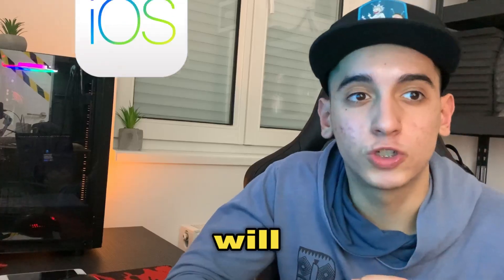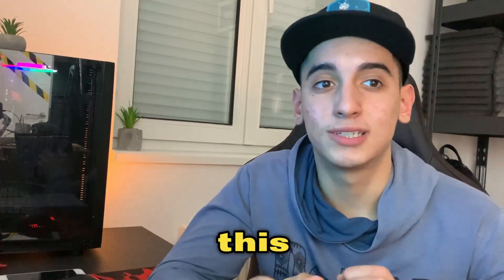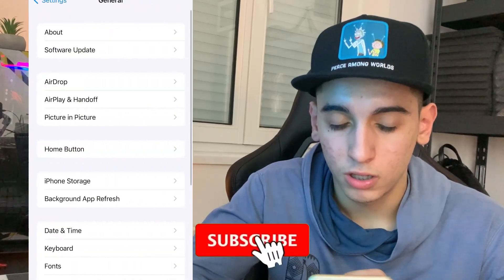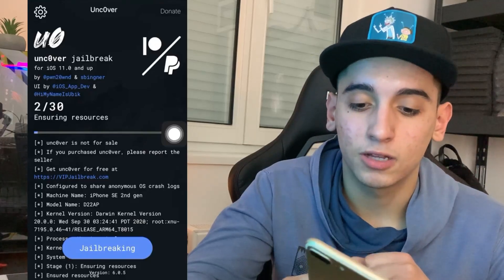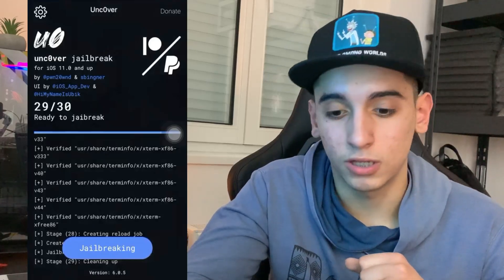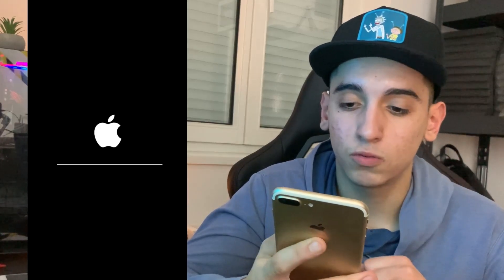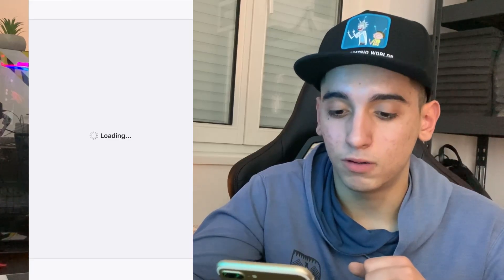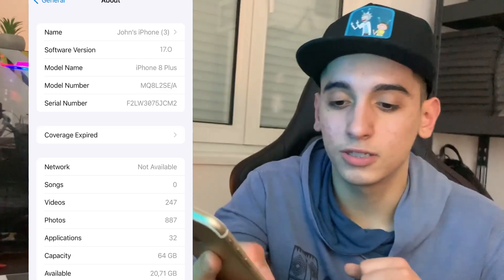🔓 iOS 17.3 Jailbreak [Cydia + Unc0ver] - How to Jailbreak iOS 17 iPhone/iPad ✅ UPDATED 2024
Ready to elevate your iPhone experience? This comprehensive guide will take you through the step-by-step process of iOS 17 Jailbreak, iOS 17.3 Jailbreak, and iOS 17.3.1 Jailbreak using the versatile Unc0ver Jailbreak iOS 17.3.1 Tool. Designed to support all iPhone and iPad models, including the latest iPhone 15 series, Unc0ver offers a gateway to a realm of customization. Learn not only how to jailbreak these iOS versions but also how to install either Cydia or Sileo, based on their availability.

How to Jailbreak iOS 17, iOS 17.3, and iOS 17.3.1: A Comprehensive Tutorial

Step 1: Preparation to Jailbreak iOS 17.3
Ensure your iPhone or iPad is fully charged and create a backup to prevent potential data loss before venturing into the jailbreaking process.

Step 2: Download Unc0ver Tool to Jailbreak iOS 17.3.1
Securely download the Unc0ver Jailbreak Tool from the official website, tailored for iOS 17 and your specific device model.

Step 3: Executing the Jailbreak iOS 17.3
Follow our user-friendly, step-by-step instructions crafted for all iPhone 15 series models, ensuring a seamless Jailbreak iOS 17.

Step 4: Customizing with Cydia or Sileo on iOS 17.3 and iOS 17.3.1
Discover how to install either Cydia or Sileo, powerful platforms providing access to a plethora of tweaks and themes, allowing you to personalize your device using iOS 17.3 Jailbreak!

Step 5: Exploring Cool Tweaks on iOS 17 and Beyond
Delve into the world of tweaks with must-try additions like "Cylinder Reborn," offering captivating homescreen icon animations. Another noteworthy tweak is "Waktos," an Android-inspired Lock Screen modification transforming the look of time, date, and weather information on your iPhone running iOS 17.

Conclusion:

Don't miss the opportunity to maximize your iPhone's potential. With the Unc0ver iOS 17 Jailbreak and innovative tweaks from Cydia and Sileo, you can tailor your iOS experience like never before. Keep in mind that jailbreaking may void your warranty, so proceed with caution. Embrace the freedom and customization options that come with the Unc0ver iOS 17.3.1 Jailbreak, and enjoy a personalized iOS experience that suits your unique style!

iOS 17.3 Jailbreak [Cydia+Sileo] How to iOS 17 Jailbreak iPhone/iPad [iOS 17.3.1 Jailbreak]: • iOS 17.3 Jailbreak [Cydia+Sileo]